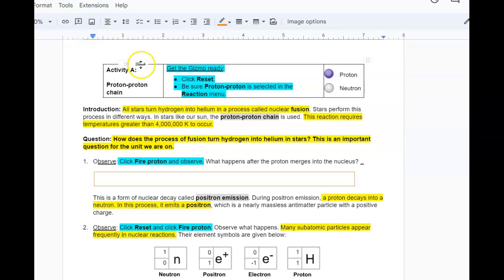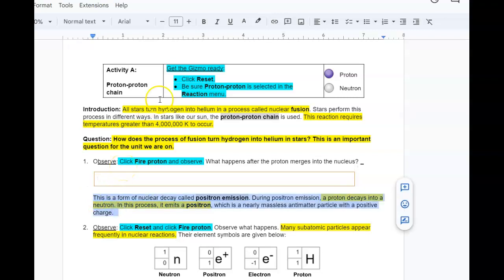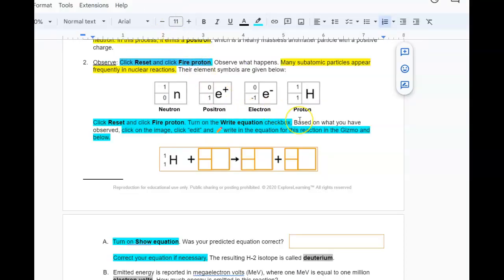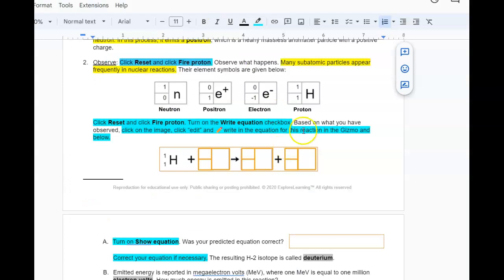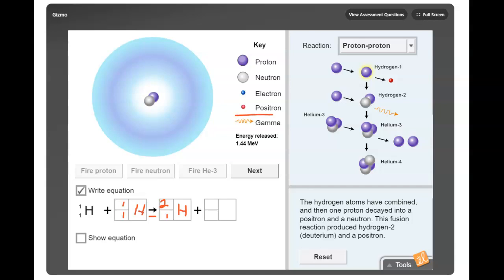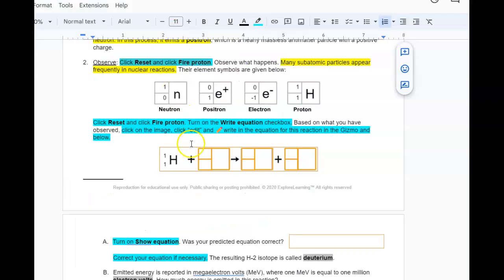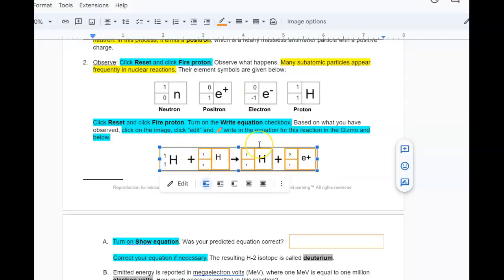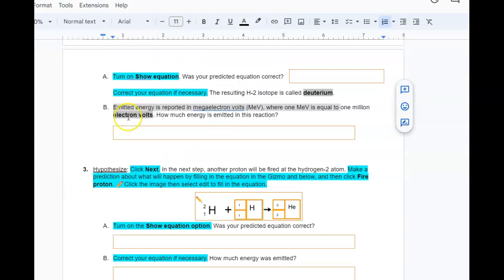Gizmo - Nuclear Reactions - Activity A